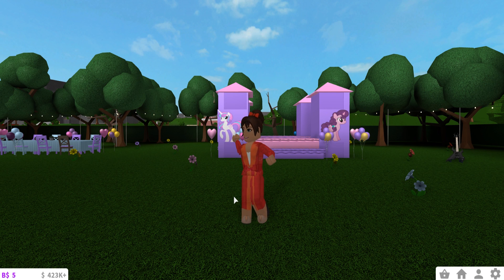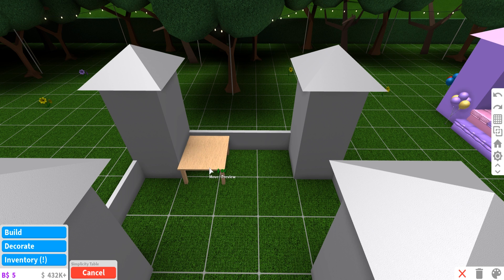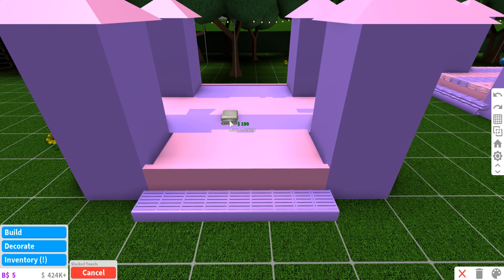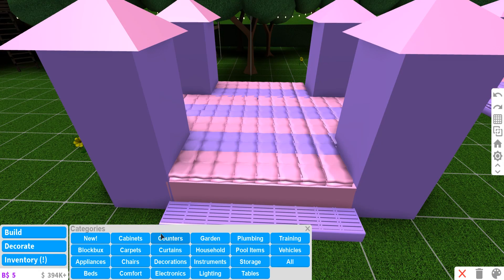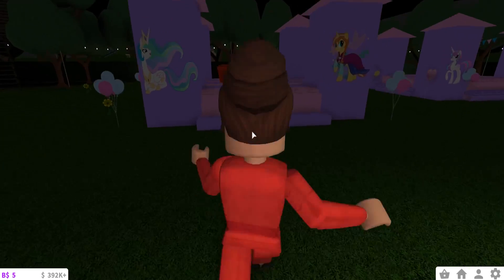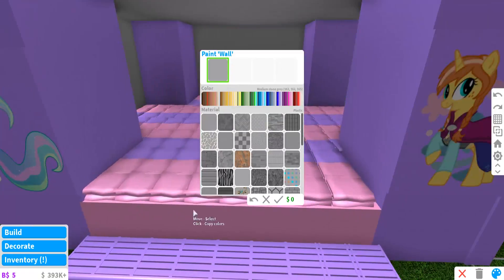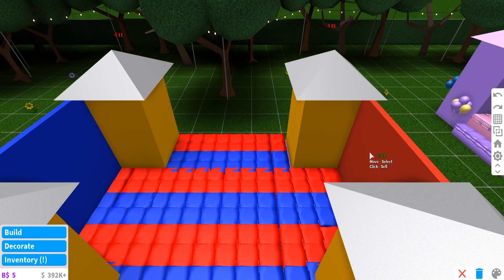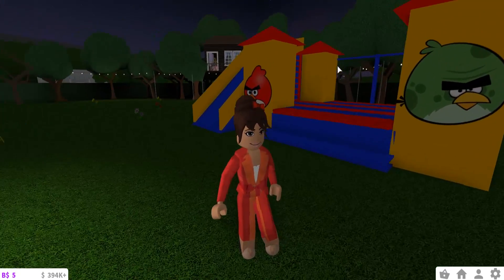MAKING A BOUNCY CASTLE on BLOXBURG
I got a lot of comments yesterday asking me how I made a bouncy castle for my daughter Olives birthday. So I am going to show you today, How to make a bouncy castle on Bloxburg.

OLIVES FIRST TIME DOING CHORES (shes trying to earn pocket money) | Roblox Roleplay

ROBLOX is an online virtual playground and workshop, where kids of all ages can safely interact, create, have fun, and learn. It’s unique in that practically everything on ROBLOX is designed and constructed by members of the community. ROBLOX is designed for 8 to 18 year olds, Roblox is Kid friendly.PG, Family Friendly + No Swearing but it is open to people of all ages. Each player starts by choosing an avatar and giving it an identity. They can then explore ROBLOX — interacting with others by chatting, playing games, or collaborating on creative projects. Each player is also given their own piece of undeveloped real estate along with a virtual toolbox with which to design and build anything — be it a navigable skyscraper, a working helicopter, a giant pinball mac